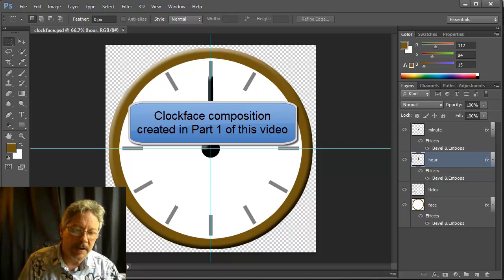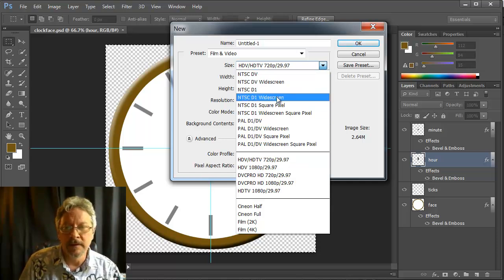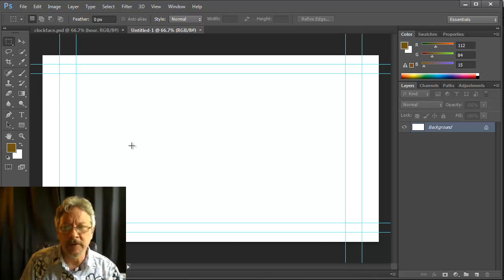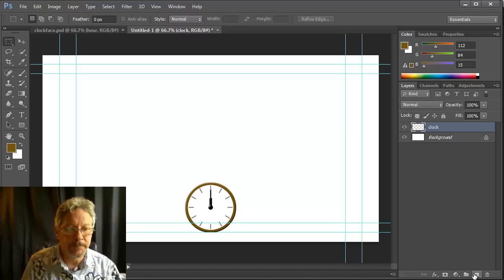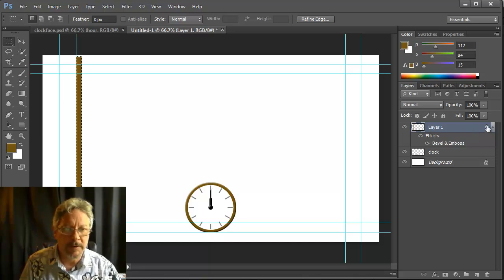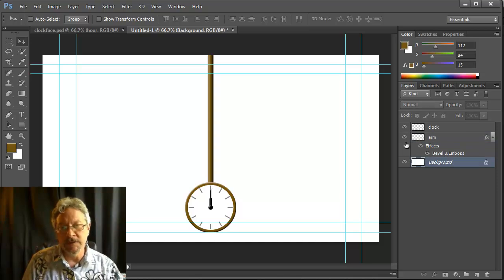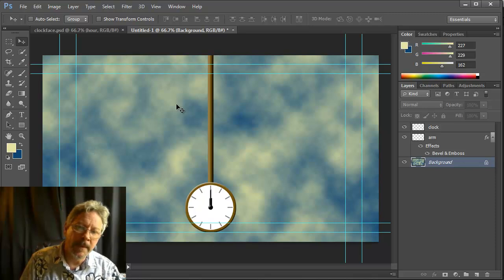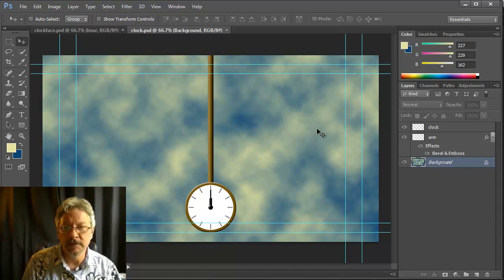PS prep for clock anim part2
This is a demo creating the 2nd Photoshop file that will be imported in After Effects as a -composition - retain layer sizes-